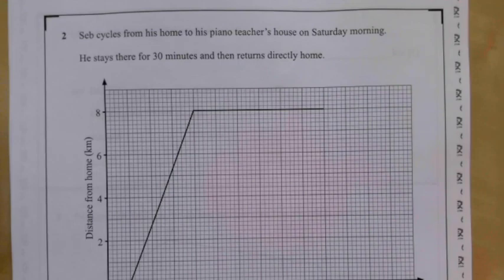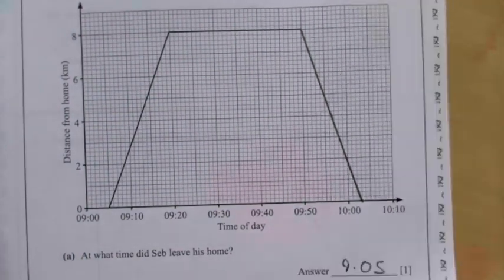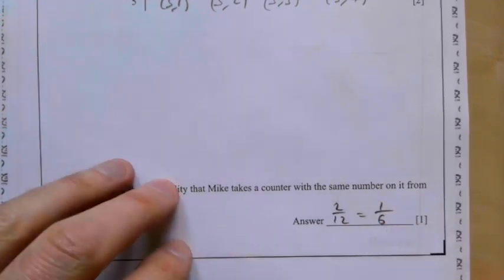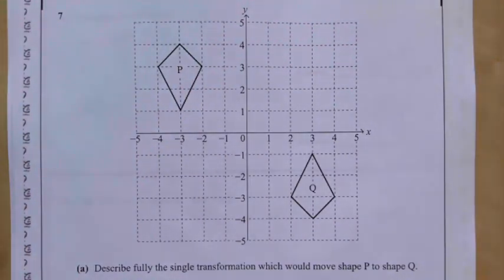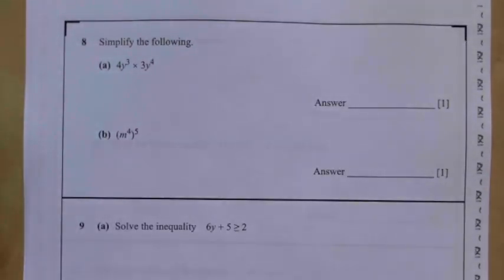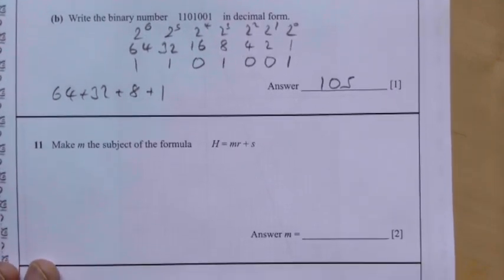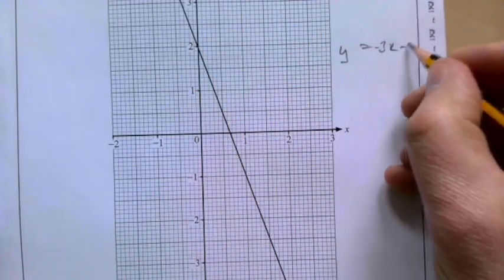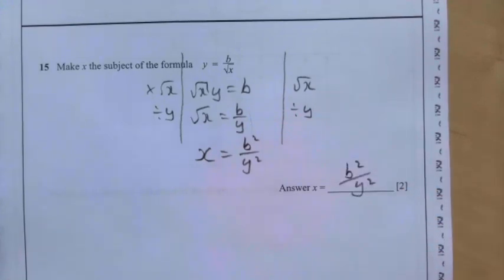CCEA - GCSE Maths - M7 Paper 1 January 2020